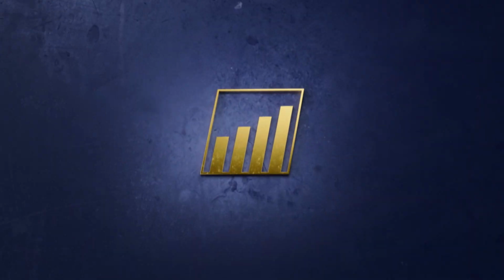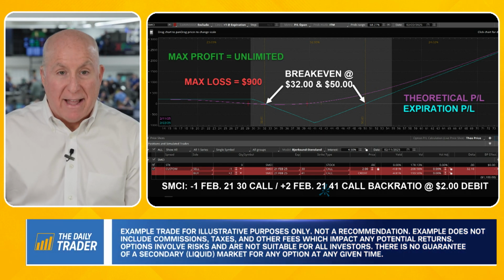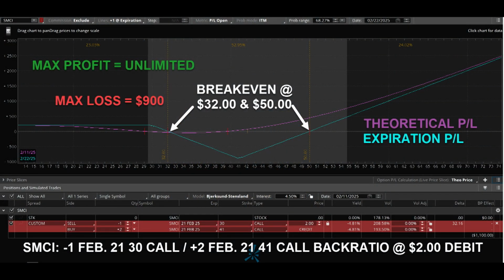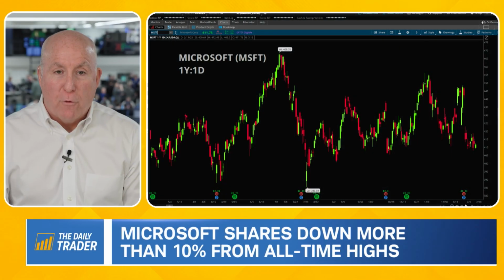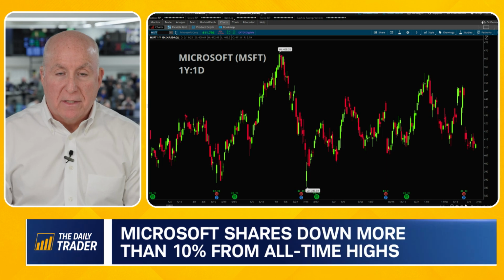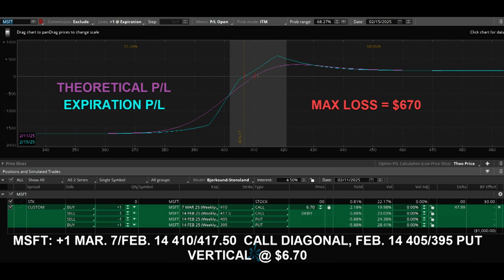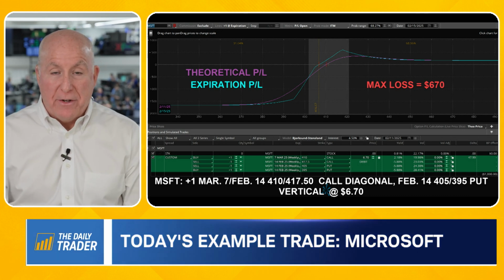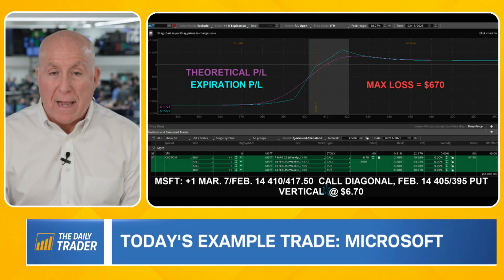Options Trades: SMCI Ahead of Update, MSFT 10% Below Highs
Kevin Hincks keeps tech top of mind on today's Daily Trader as Supermicro (SMCI) readies for its business update at the close. He also turns to an example options trade in Microsoft (MSFT), which slipped 10% since hitting its all-time high last July.